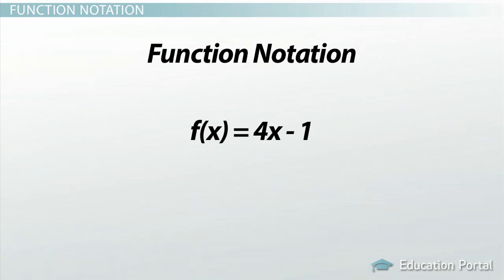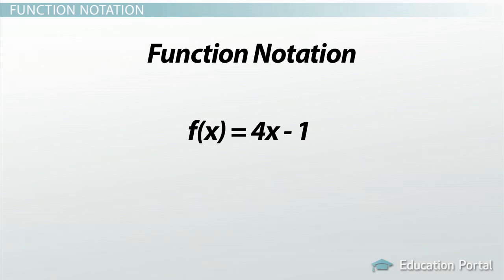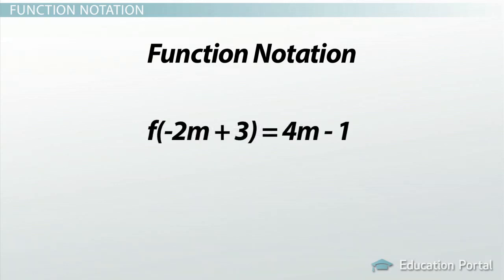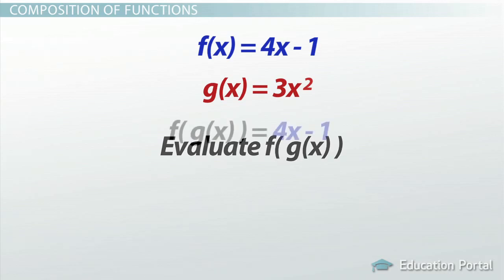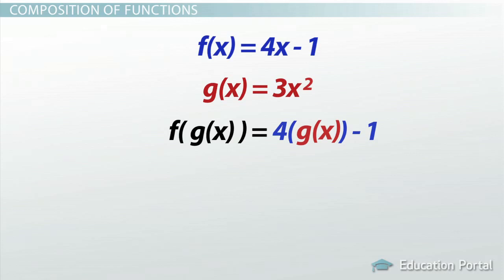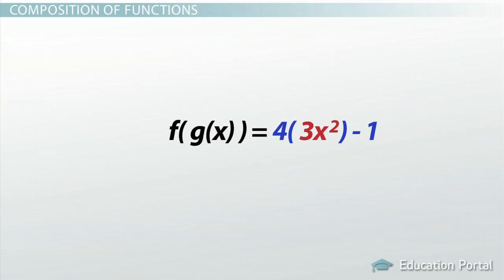How to Compose Functions